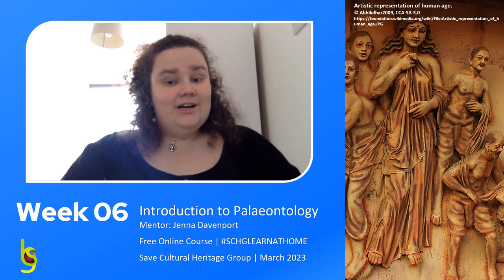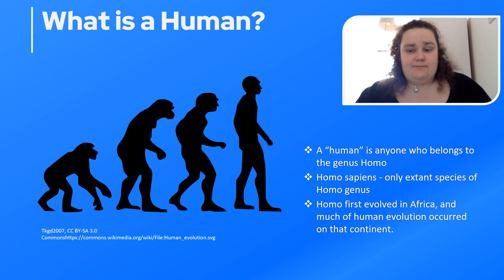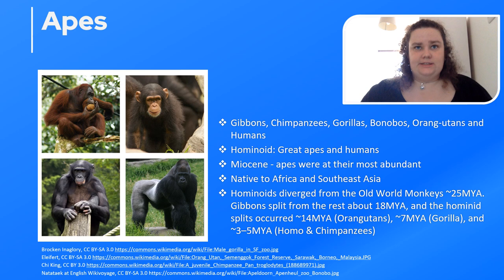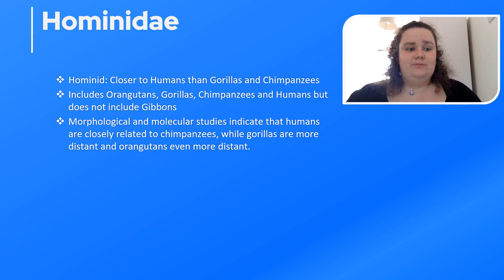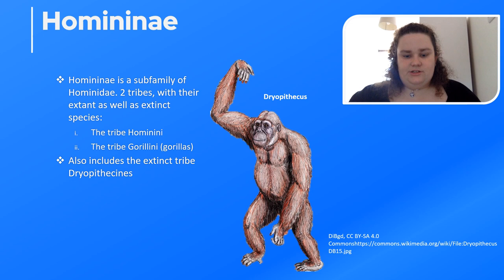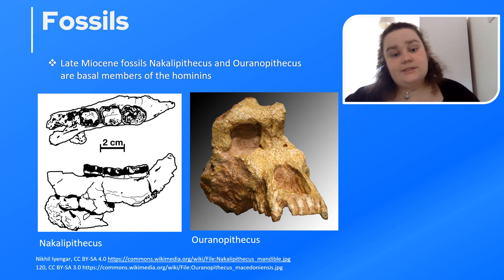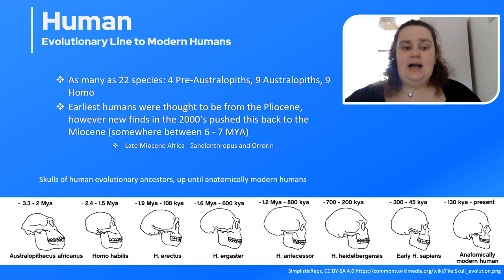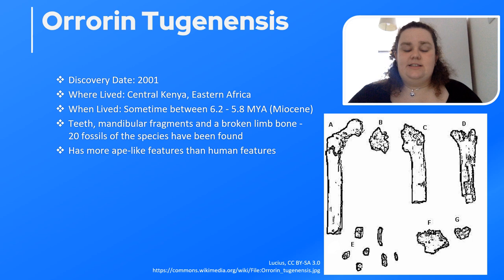Introduction to Palaeontology | Lecture 06 | SCHG_FOC23_IP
Last video lecture in the free online course of "Introduction to Palaeontology".

In this video, the mentor Ms. Jenna Davenport discusses the Human Evolution, What it was? Key dates; Palaeogeography and Palaeoclimate; Evolutionary Tree (Key Fossils, and Key Localities), Major Evolutionary Events - Bipedalism; Tool Use; and Dispersals.

Ft.  Jenna Davenport